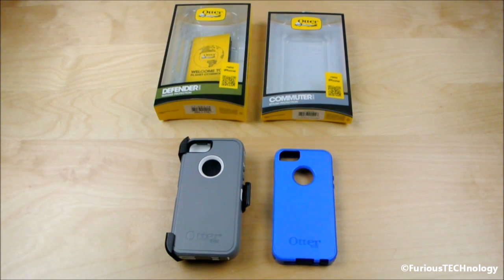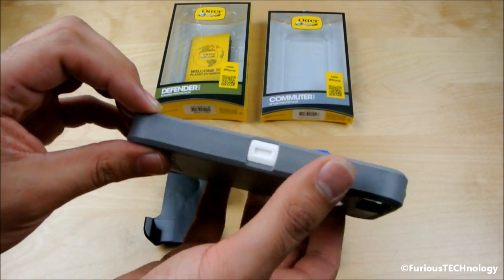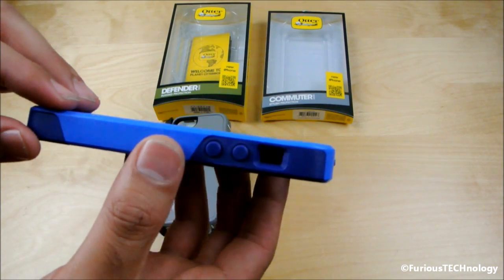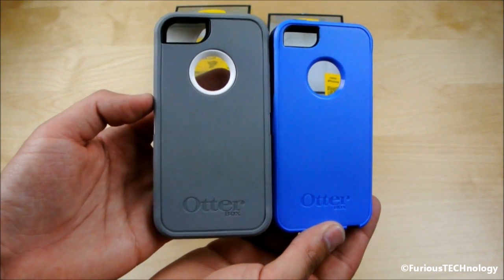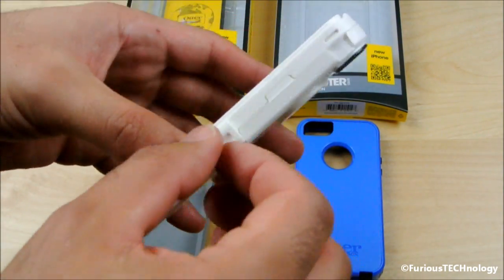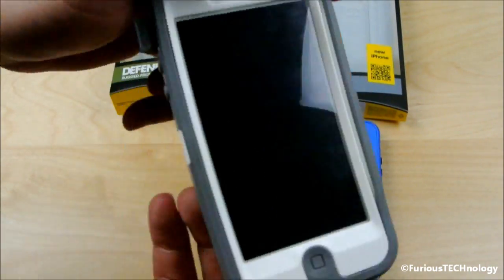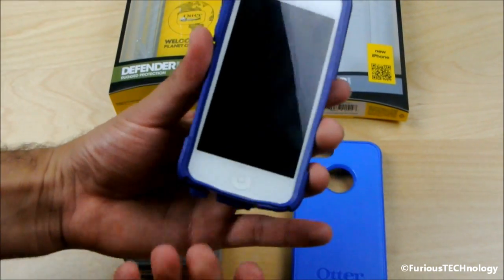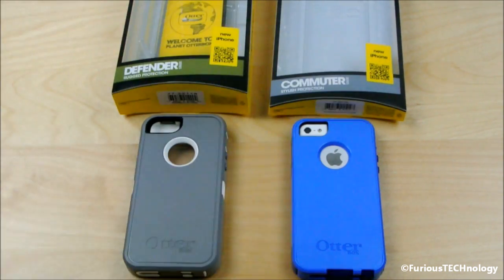Otterbox Defender vs Commuter Case iPhone 5